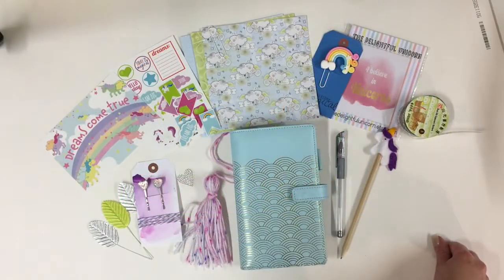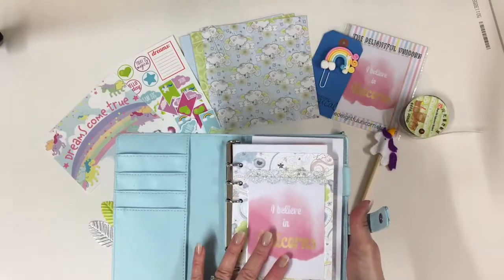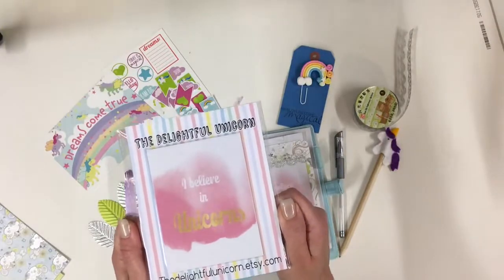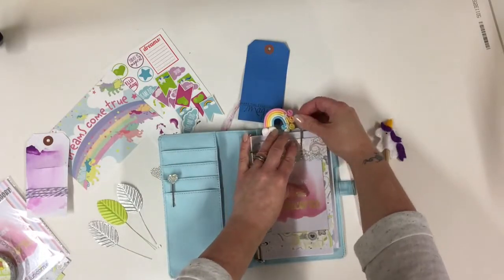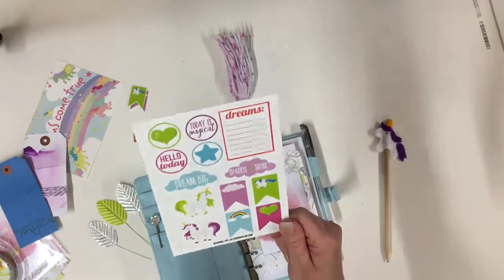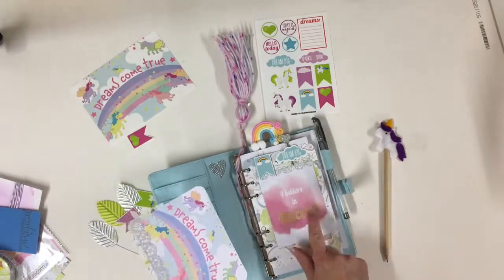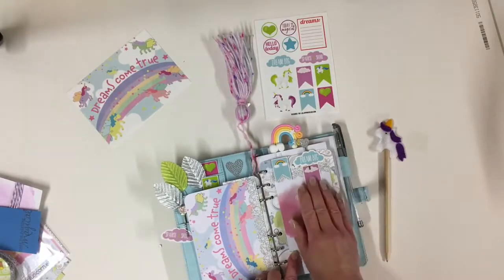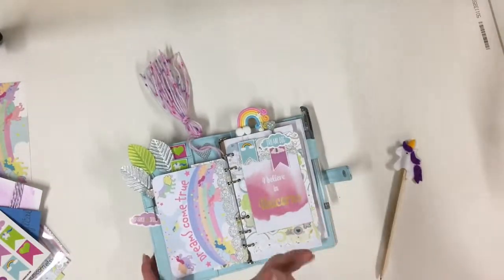Lollipop Box Club // Setting up my Unicorn Planner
I am the owner of Lollipop Box Club. Today I am starting a Unicorn Planner with some of my pretty pieces from my November Lollipop Box Club Kit.